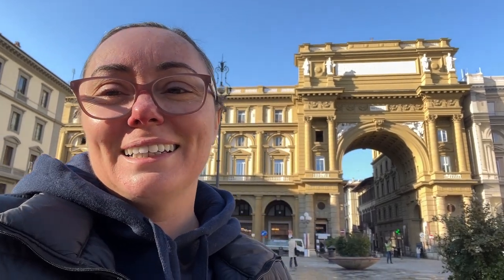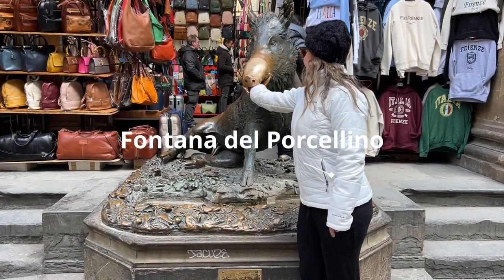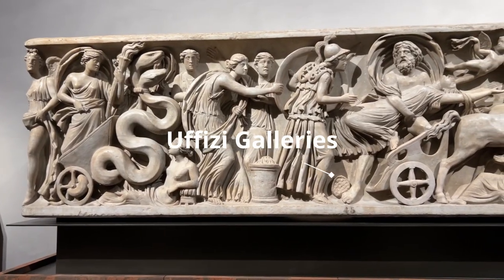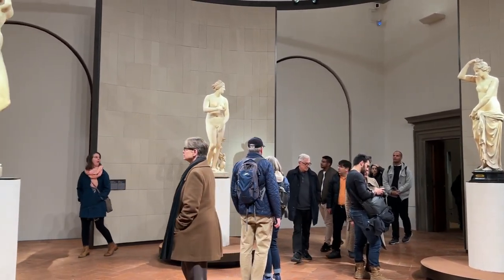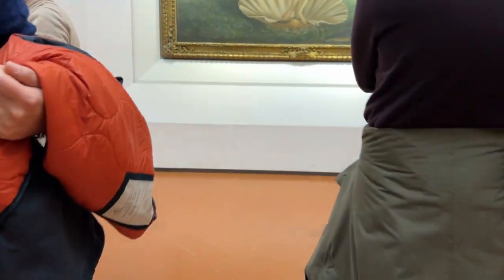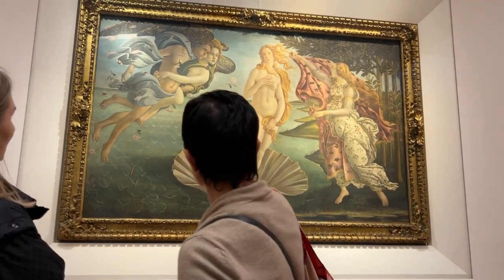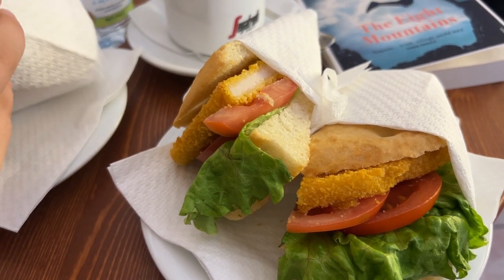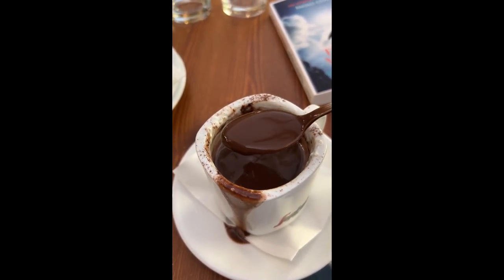Florence to San Marino - Exploring Italy Part 11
Today is our last day in Florence, Italy.

But before we head to our next amazing destination, San Marino, we visit a couple more places in Florence.

First up is the Uffizi Galleries, where we see the incredible painting of the Birth of Venus.

We then have lunch and wander the streets, looking in stores. Mostly bookstores!

We then hop on the train that will take us to Bologne. Then, we take a second train to Rimini so we can catch the bus to San Marino.

00:00 Introduction
01:27 Uffizi Galleries
05:15 Lunch
07:18 Catching the train to reach San Marino